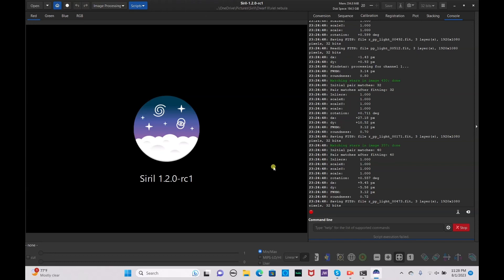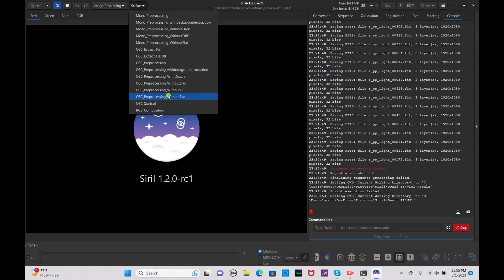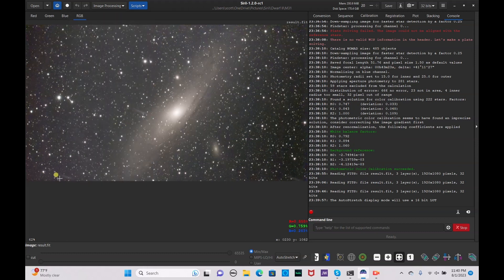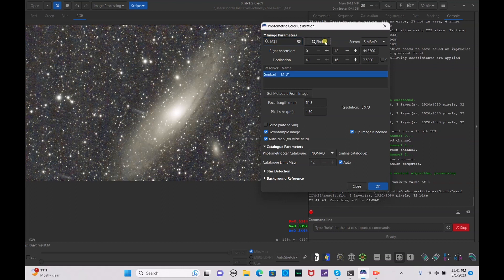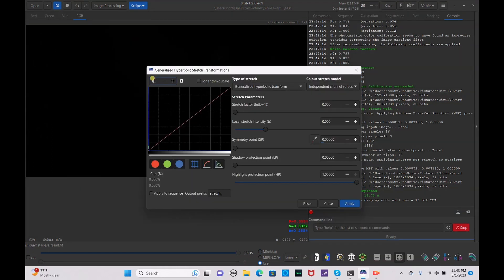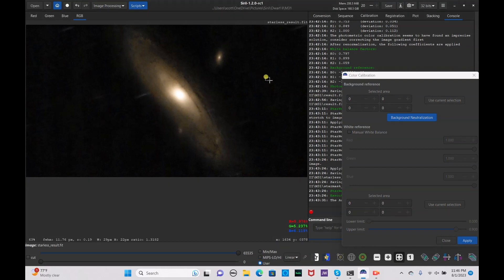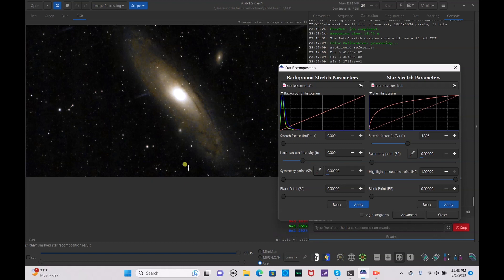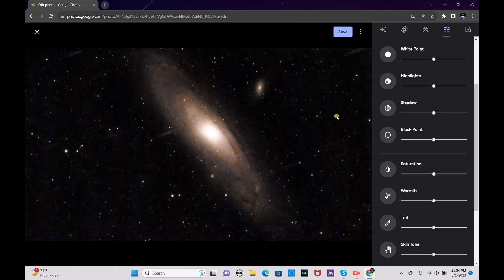PROCESSING THE ANDROMEDA GALAXY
Hello everyone! Today we practice processing the Andromeda galaxy with DWARF II data!